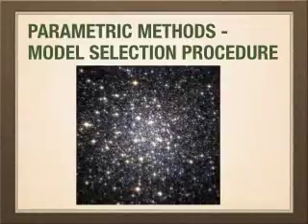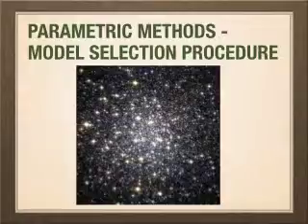Parametric Methods - Model Selection Procedure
The following links might be helpful for your imagination of what we discussed in this video: